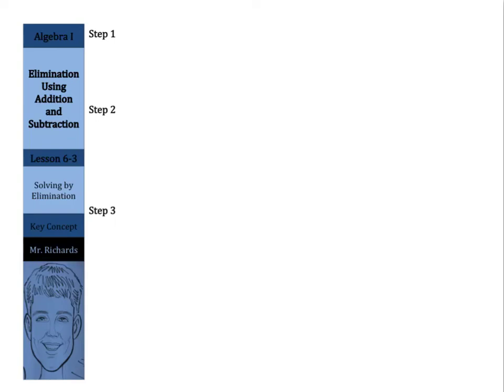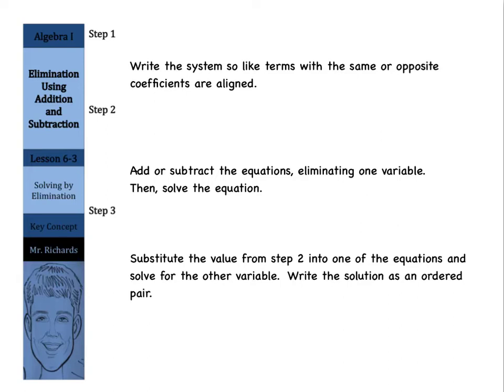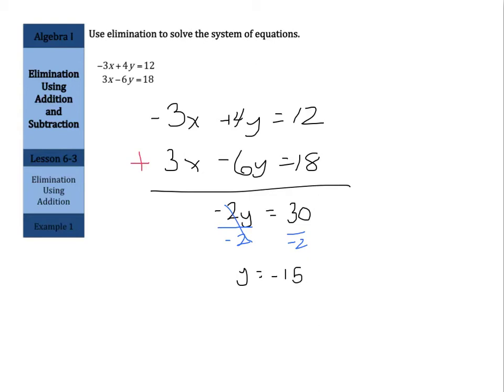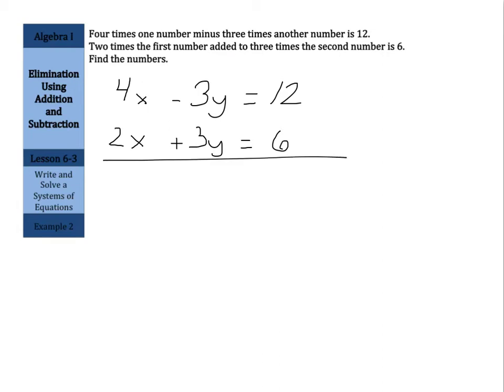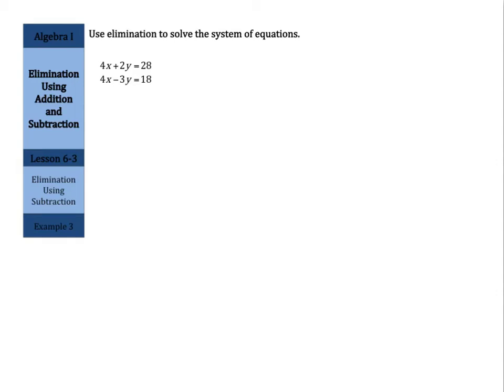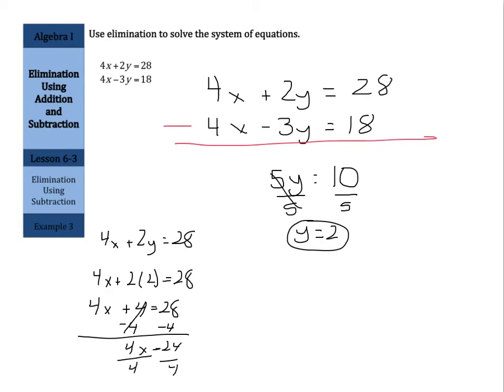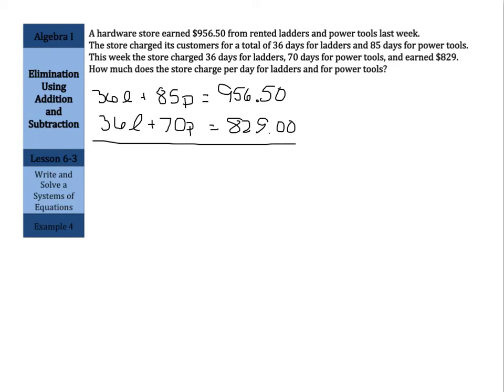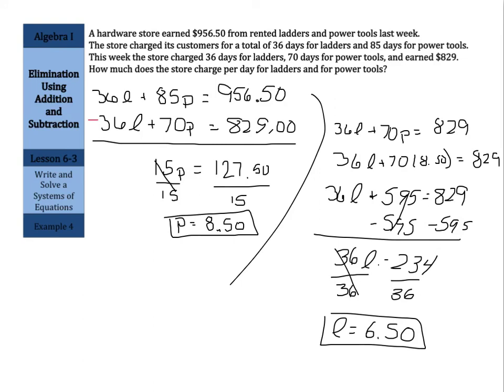Elimination Using Addition and Subtraction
6.3 - Elimination Using Addition and Subtraction (Algebra I)

Sources of examples/illustrations/pages:
8-4/Algebra I: Key Concept Boxes and Examples  © The McGraw-Hill Companies, Inc. – Carter, John A. Algebra 1. Columbus, OH: McGraw-Hill Education, 2014. Print.

8-3/Course 3 Math: Book Pages and Examples © The McGraw-Hill Companies, Inc. – Glencoe Math Course 3

7-4/Pre-Algebra: Key Concept Boxes, Diagrams, and Examples  © The McGraw-Hill Companies, Inc. – Carter, John A. Glencoe Math Accelerated. Columbus, OH: McGraw-Hill Education, 2014. Print.

7-3/Course 2: Book Pages and Examples © The McGraw-Hill Companies, Inc. – Glencoe Math Course 2